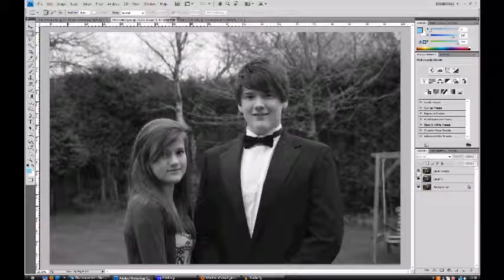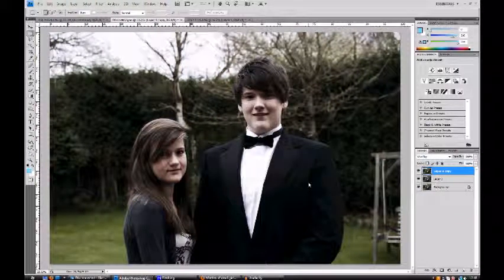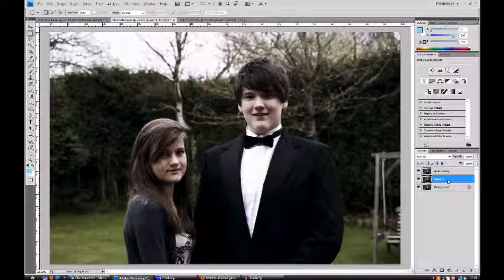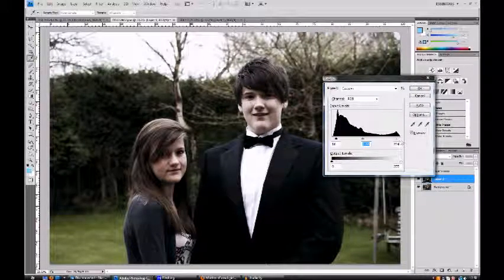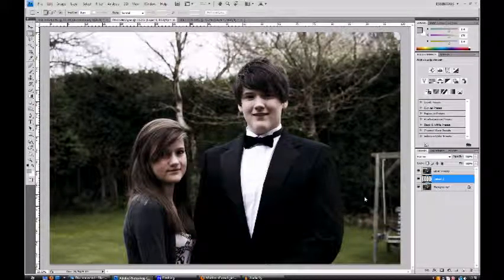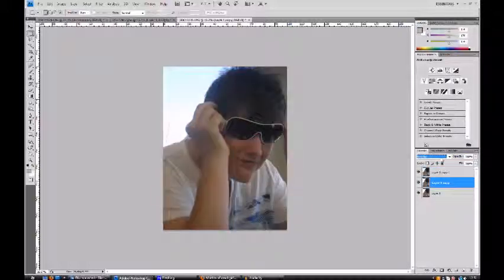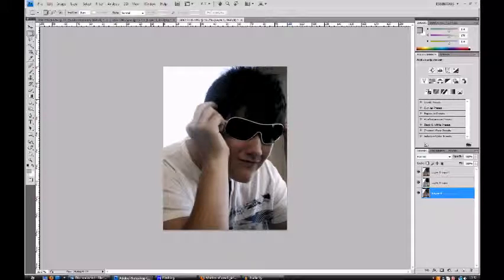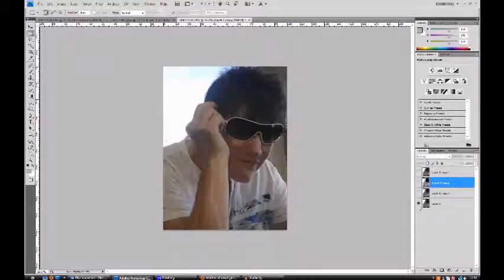JSP-Tutorials 2:Amazing Professional Model Photos Quick And Easy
This is a tutorial showing how to create amazing professional looking modelesque photo's using only 2 layers!